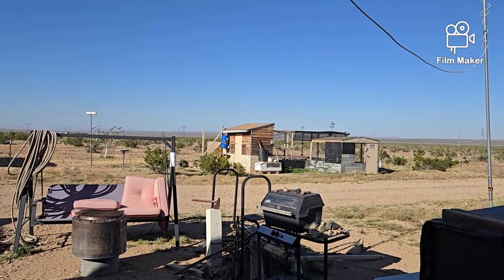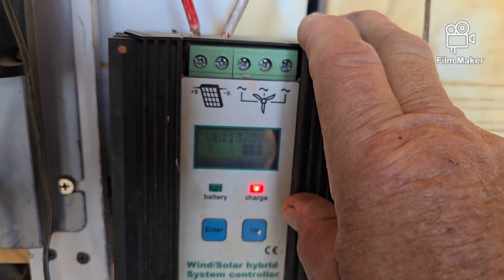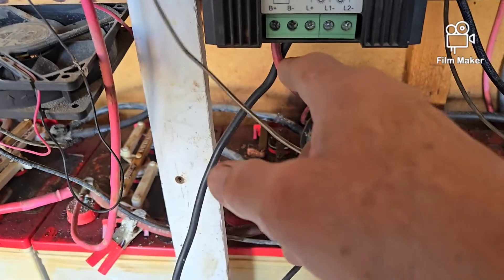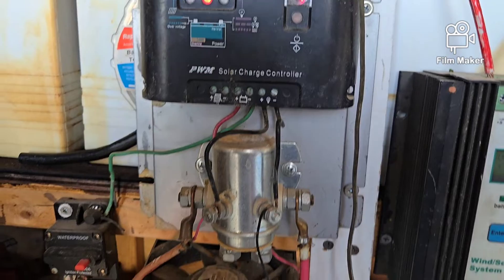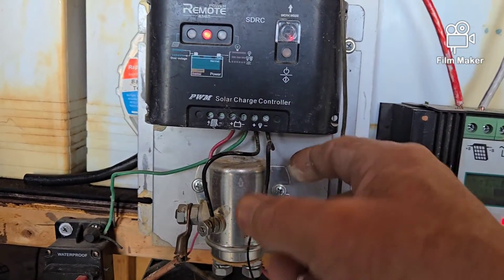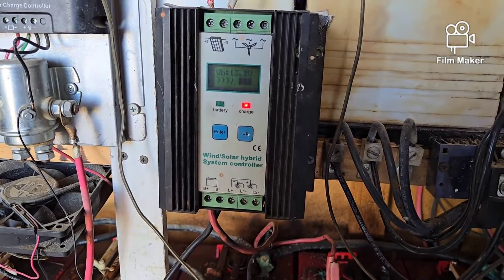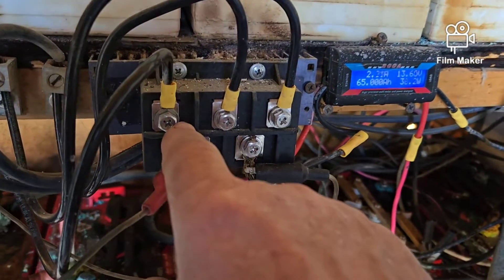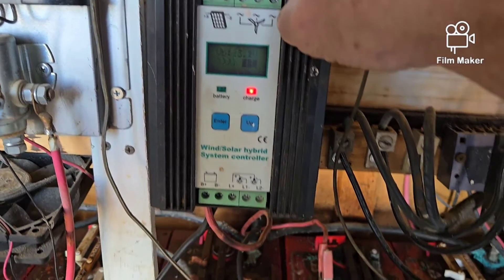About Wind/Solar Hybrid Controllers, April 23, 2024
So, you want to take a shortcut and get one controller to do two jobs at once?  Watch this first!